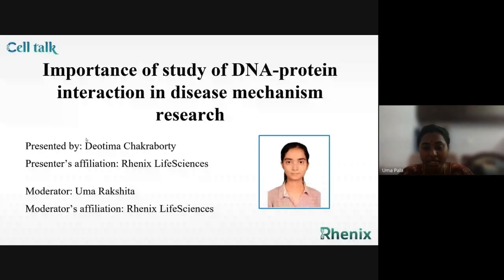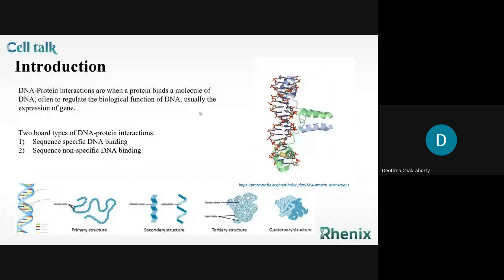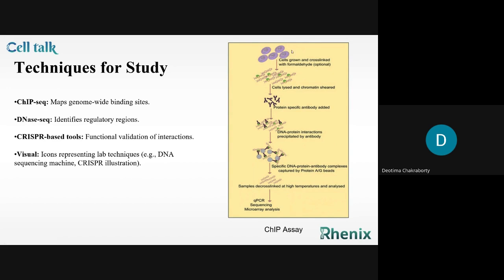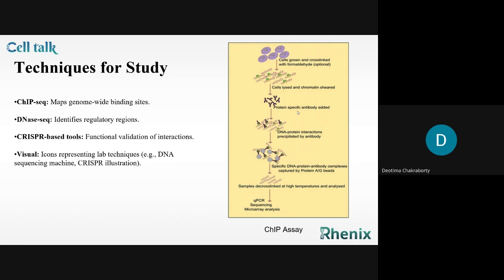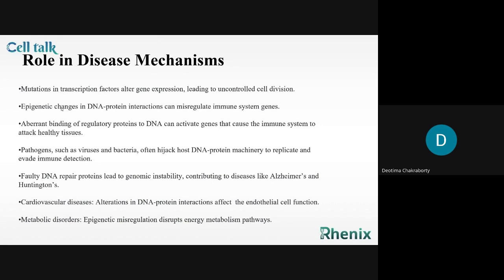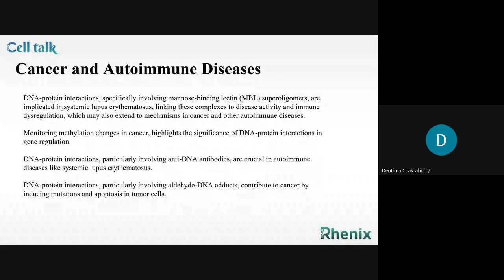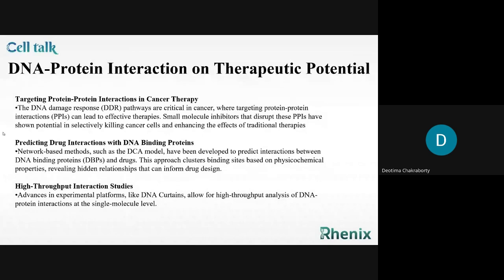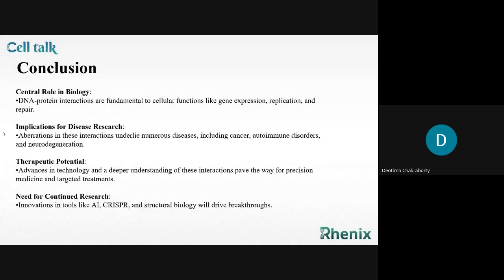Importance of Study of DNA - Protein Interaction in Disease Mechanism Research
DNA-protein interactions are crucial for life and are involved in many cellular processes implicating transcription, DNA replication, DNA repair, and chromatin remodelling. These interactions dictate how information encoded in genes is utilized to perform biological processes, underlying cells; structuring, division and signaling. Interference in these delicate processes results in disease, thus the DNA-protein interactions form the basis of molecular biology and medicine. When DNA-Protein interactions occur the outcome can be varied. In cancer, changes in transcription factors or DNA repair proteins cause a state of unlimited cell division as well as fragile DNA repair.

You may also like to watch:   Telomere Length and Cognitive Changes in 7,877 Older UK Adults of European Ancestry